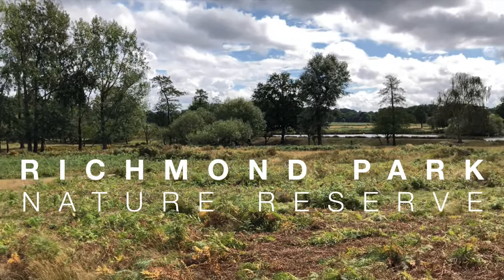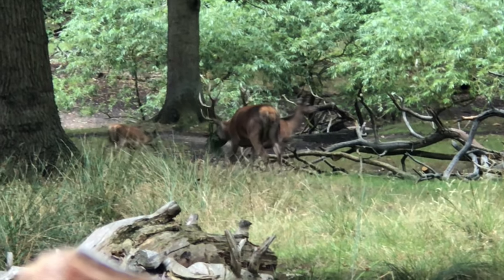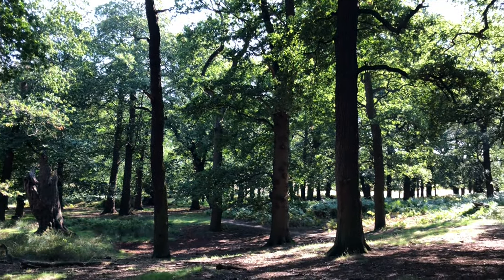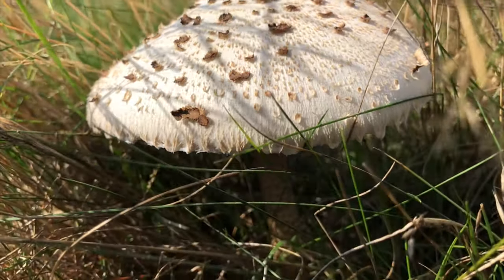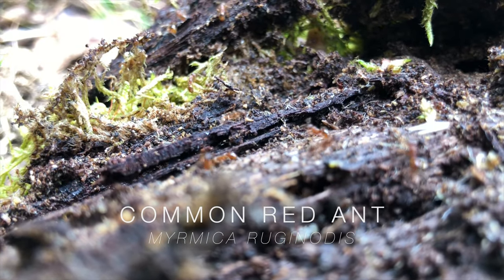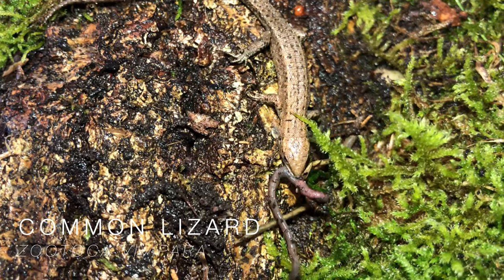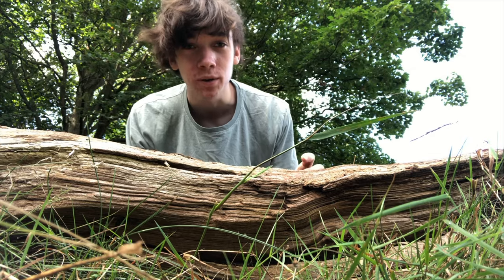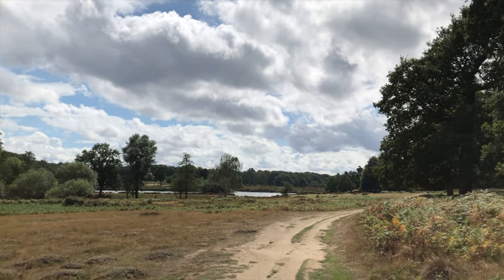Wildlife of Richmond Park | Wild London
Richmond Park is home to an abundance of wildlife, from majestic Red Deer to Stag Beetles. Explore the biodiversity of this incredible ecosystem, and join us as we look for wildlife in Richmond Park.

As the UK’s largest land mammal, red deer are truly majestic creatures. The males, known as stags, develop a large set of antlers that grow with age and are shed and regrown each year, while the females or hinds lack antlers and tend to be smaller.

Red deer certainly leave their mark on the landscape. Nearly all of the trees in the park have a distinctive ‘browse line’ at 1.5 metres above the ground, caused by deer eating all the leaves and twigs that grow below that height. Their constant grazing on grasses, shoots and shrubs prevents saplings from growing, maintaining the largest area of Lowland Acid Grassland in London, hosting much of the park’s diversity.

Thanks Albi for the London Timelapse footage :)

00:00 Intro
00:15 Refuge in the City
01:23 Red Deer in the Park
03:20 Life in the Deadwood
04:36 The Detrital Food Web
06:16 Colonisers
07:59 Hunters and the Hunted
09:16 Life on the Riverbed
10:22 Outro